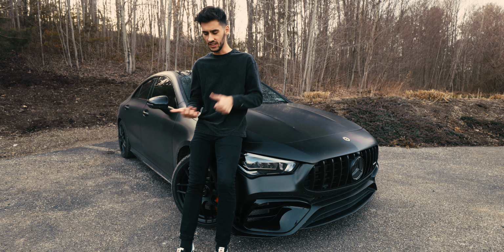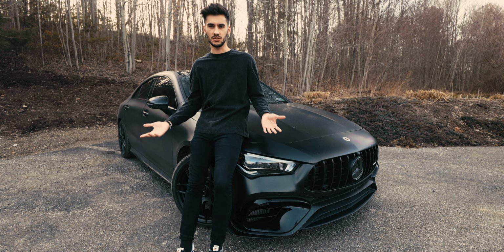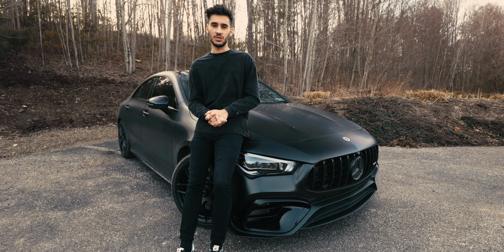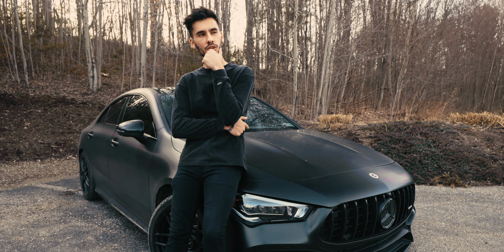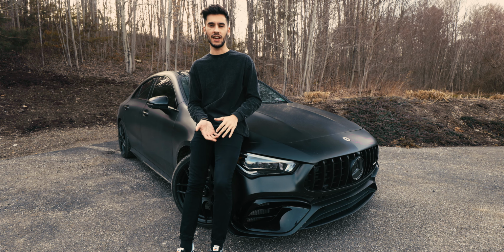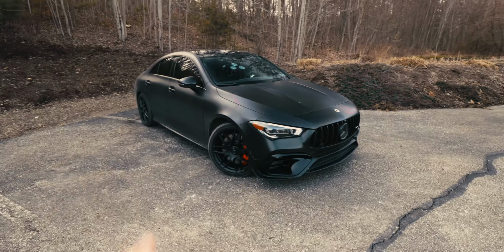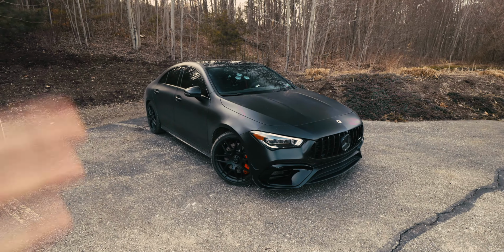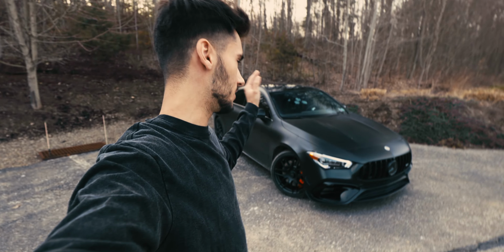It cost me $28,000 to own the CLA 45 AMG 2020 for 6 Months!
Welp here we are everyone, we know the value of my 2020 Mercedes CLA 45 AMG after 10k miles and 6 months of ownership. It turns out with a MSRP of $73k the car is only worth around $45k which amounts to the $28k cost of ownership. The real question is, do I buy a new car?